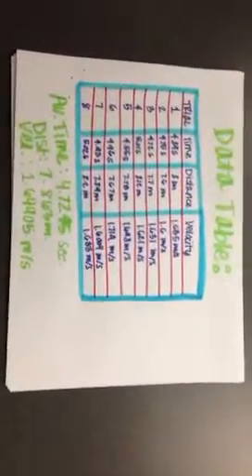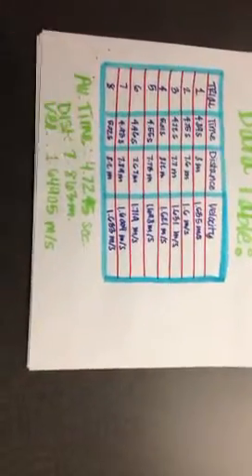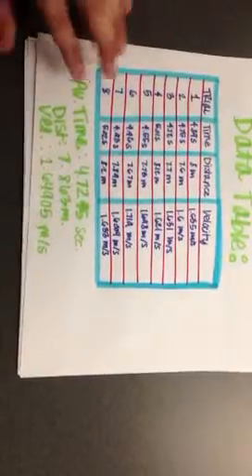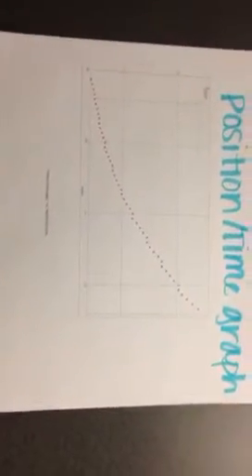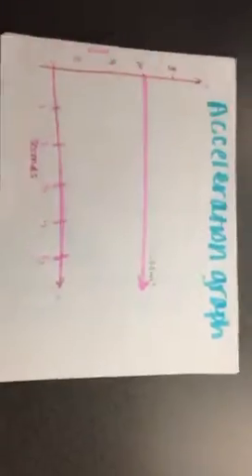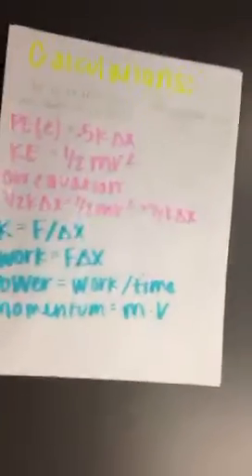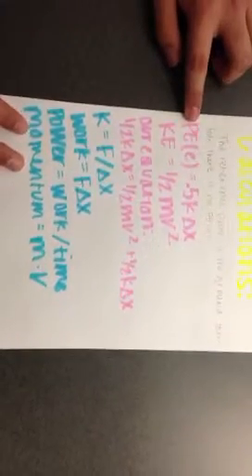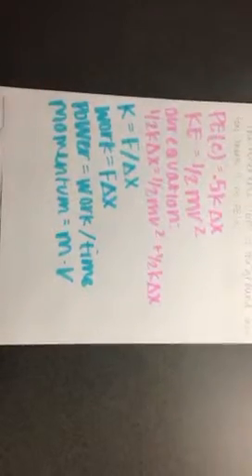Physics Mousetrap Car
The mouse car video Sammi and I made!